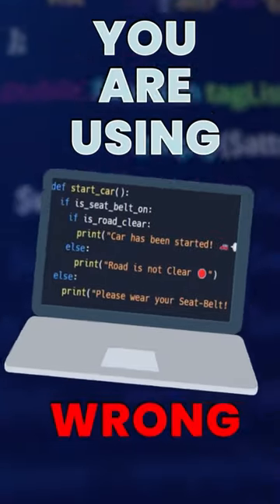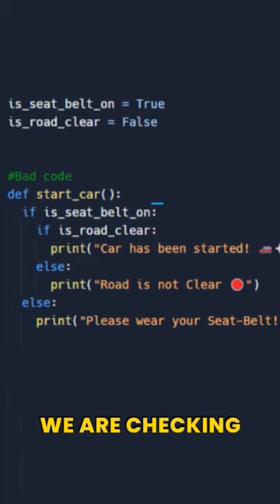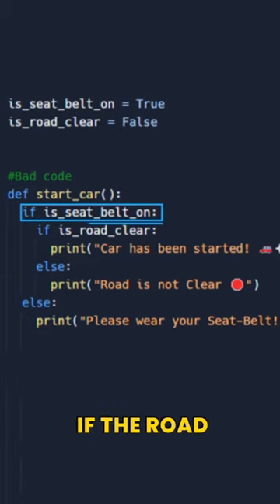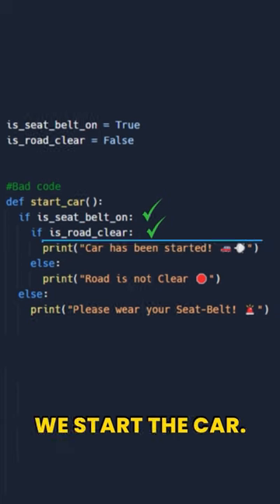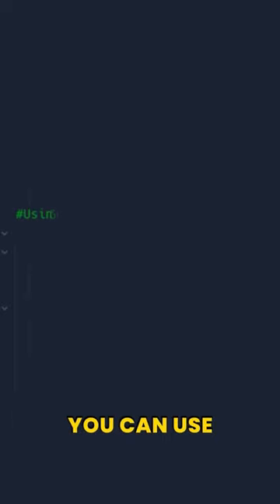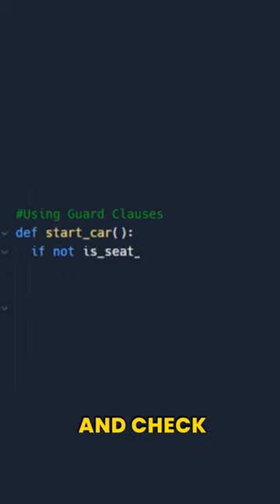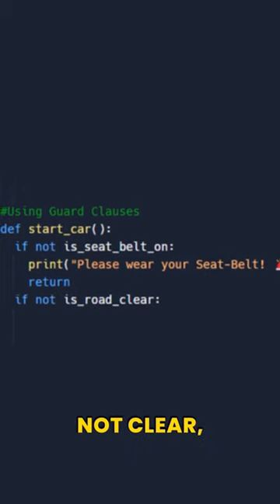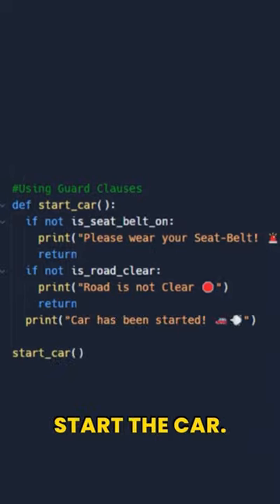🚫 Don’t nest "If-else Statements"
You are using If-Else statements wrong!